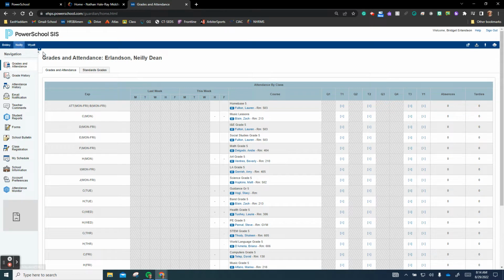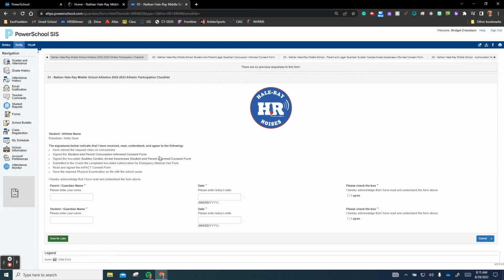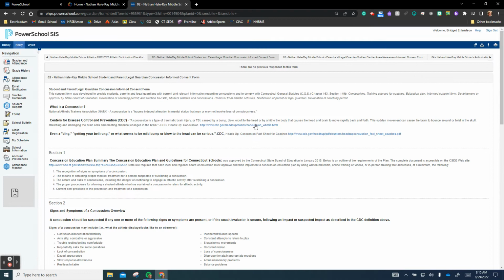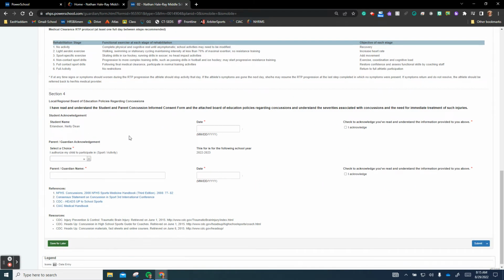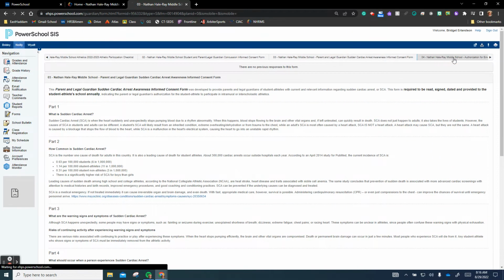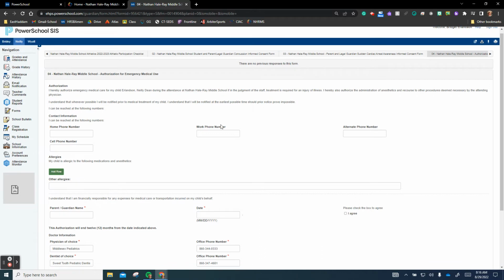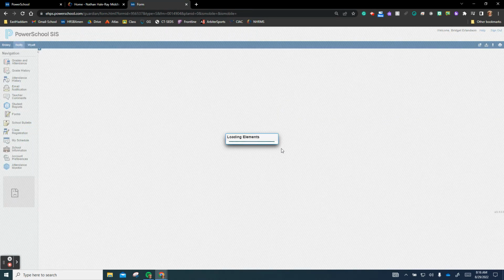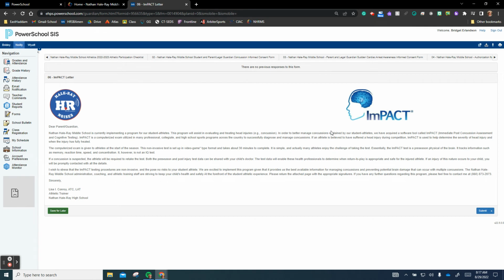Athletic Forms on PowerSchool